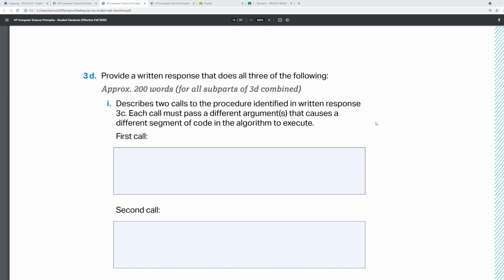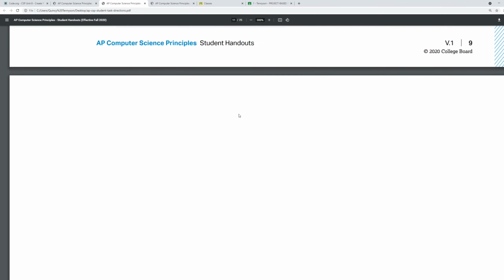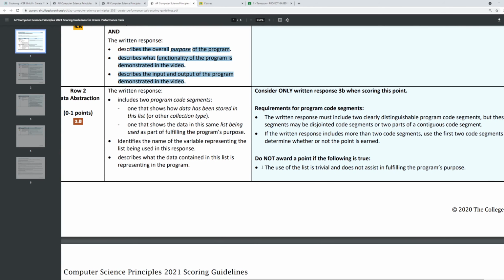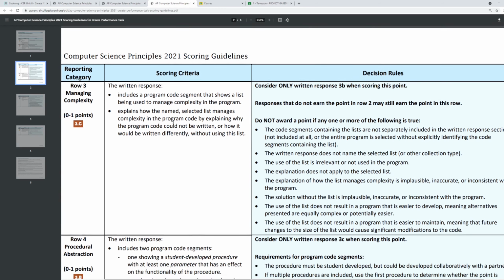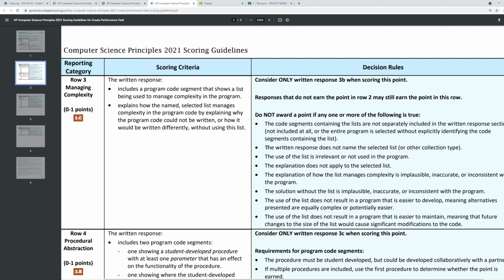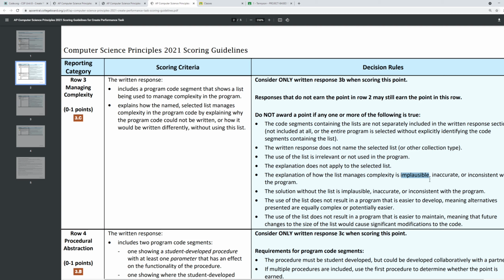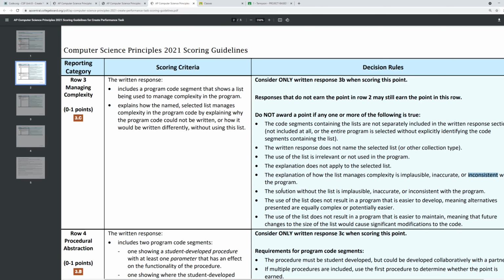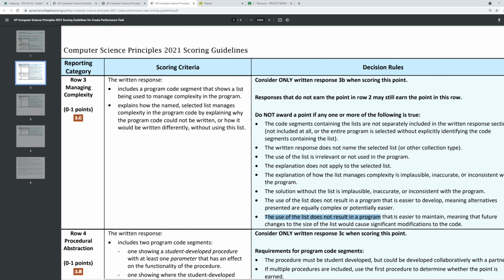Create Task Intro and Overview Pt. 2